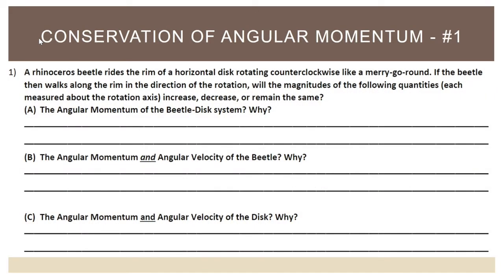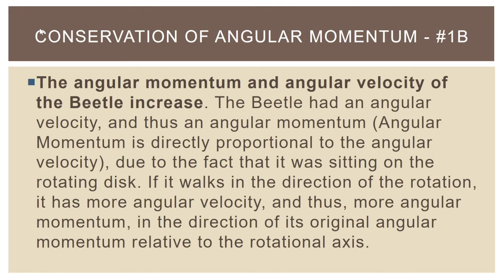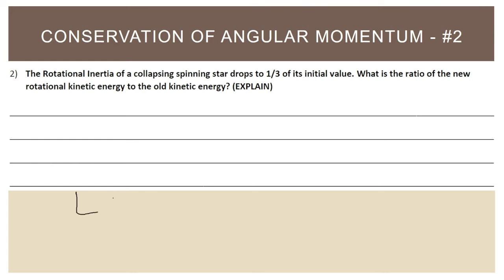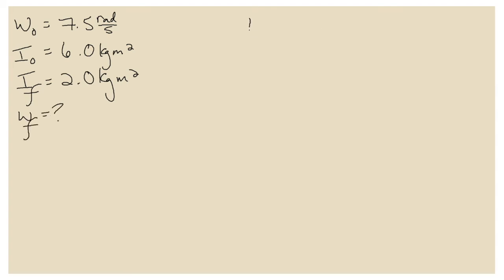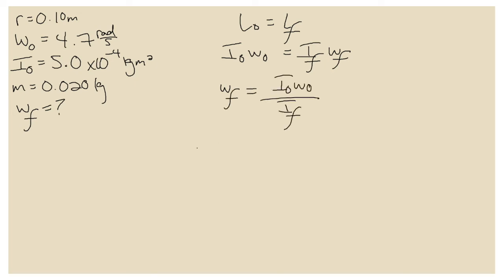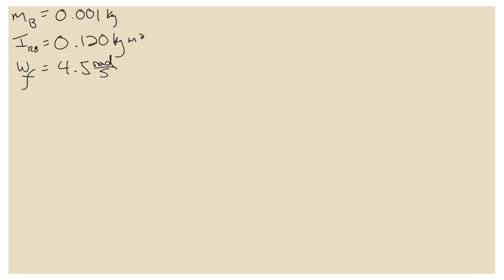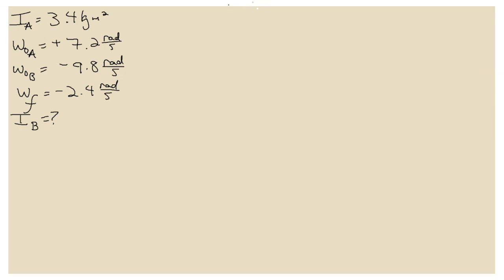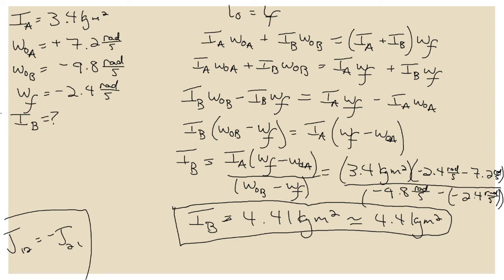AP Physics - Conservation of Angular Momentum - Problem Solving Wrap Up